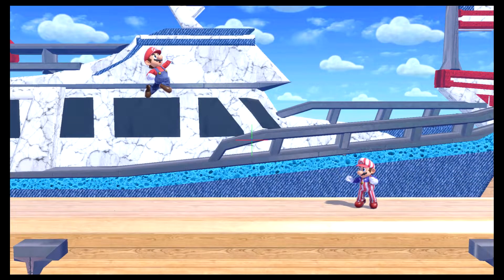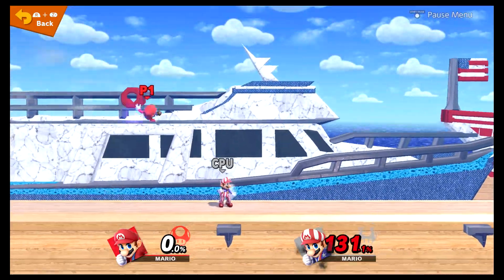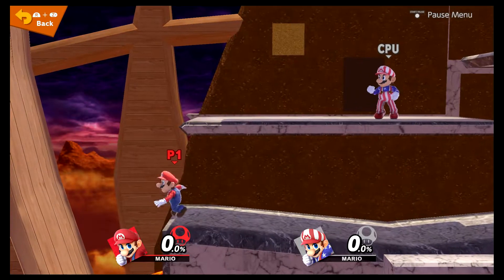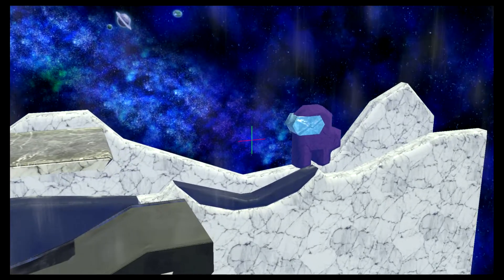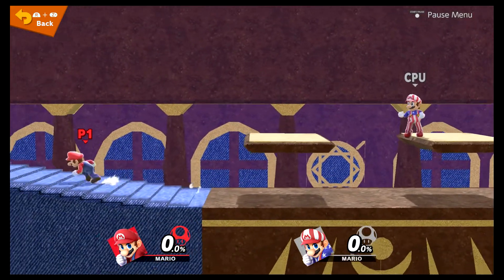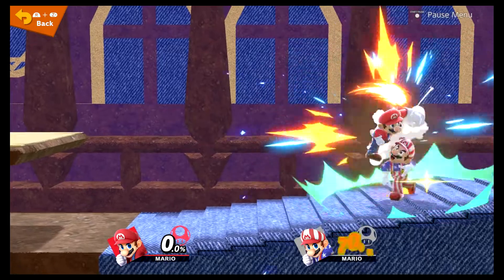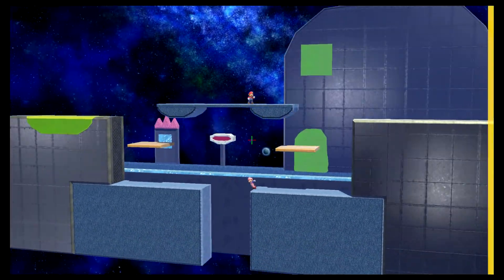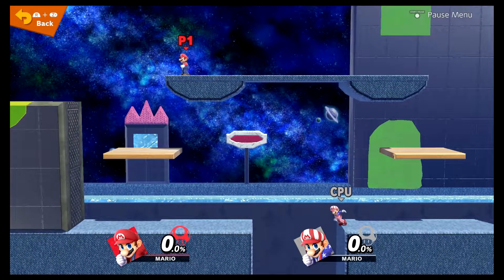Super Smash Bros. Ultimate - Stage Builder - I Play Your Stages! - Part 126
Battle Harbor SF - ID: RDQQX1RQ - (0:03)
Melty Spire Galaxy - ID: RBSSC3CG - (2:14)
Moon Crater - ID: 24J01TLN - (5:10)
Arkhsus - ID: QFQWR6YQ - (7:59)
Rock Bottom - ID: 0956M78R - (10:46)